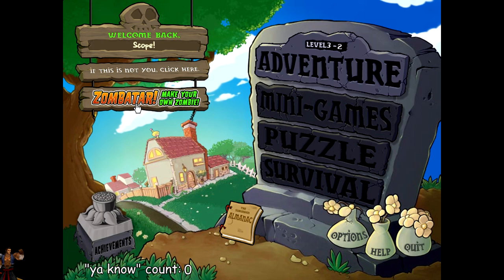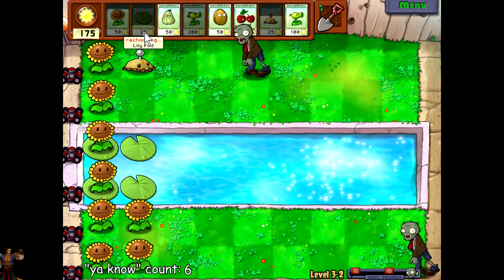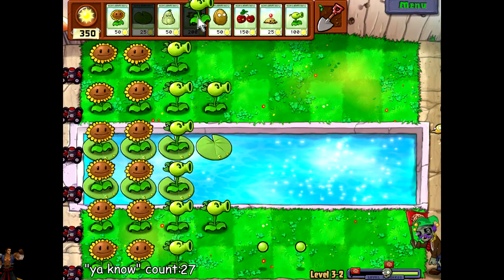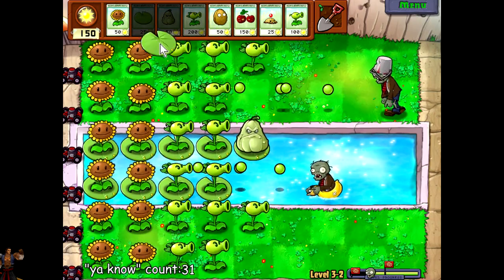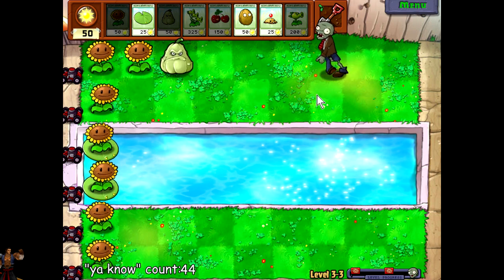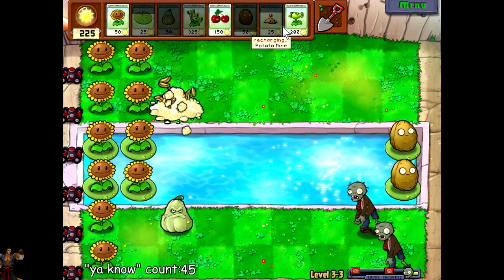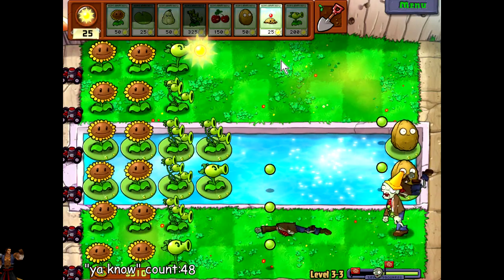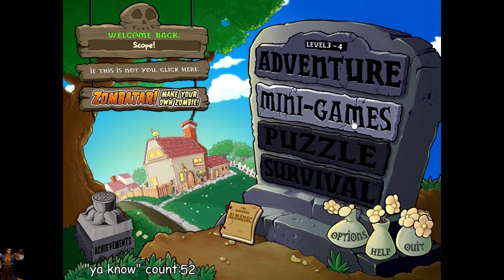Plants Vs. Zombies - Part 9: Ya Know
How many times could a ya know ya know ya know if a ya know ya know could ya know. Ya know?